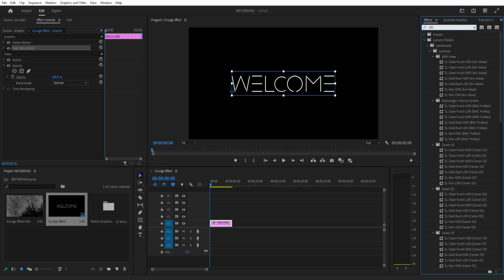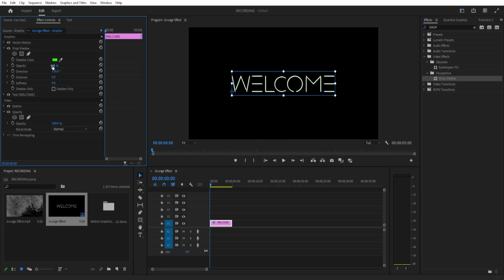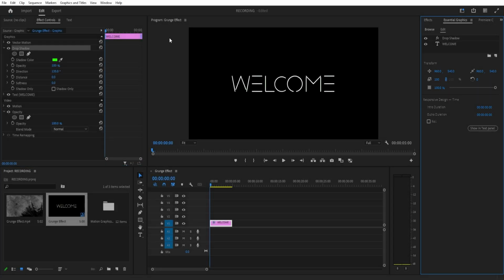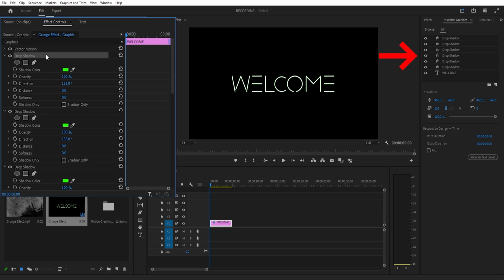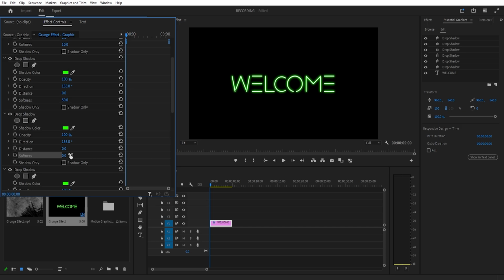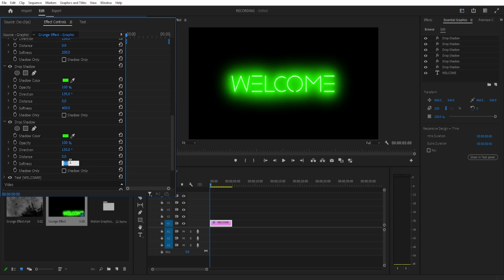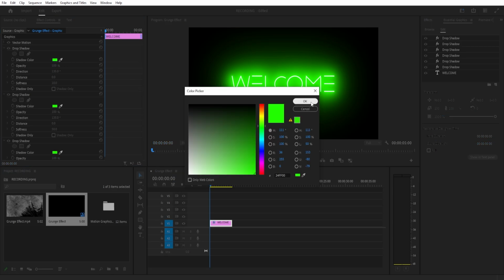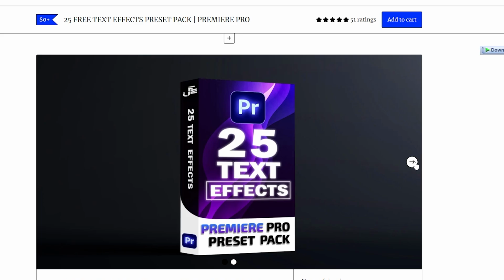how to make neon text effect in premiere pro 2024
The easiest way to make neon text effect in premiere pro